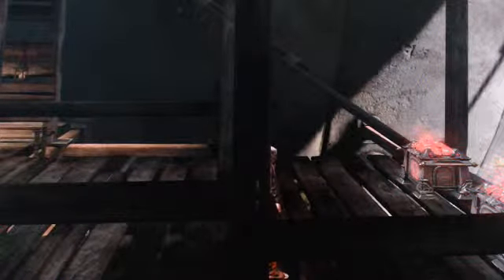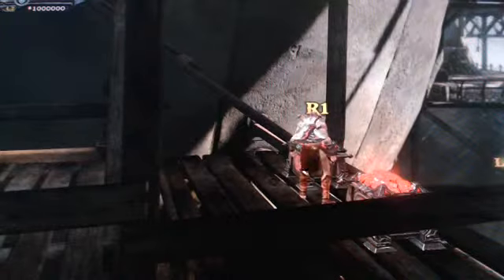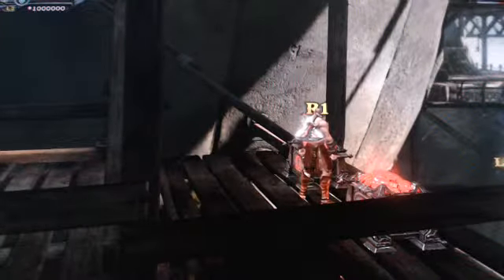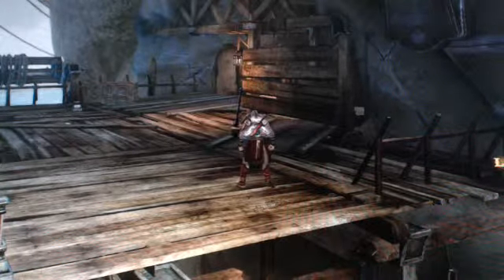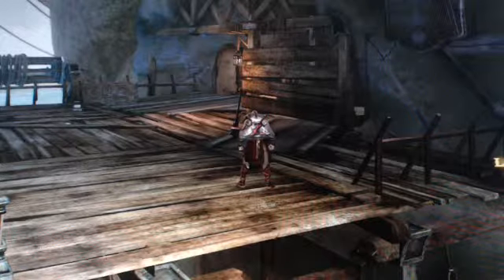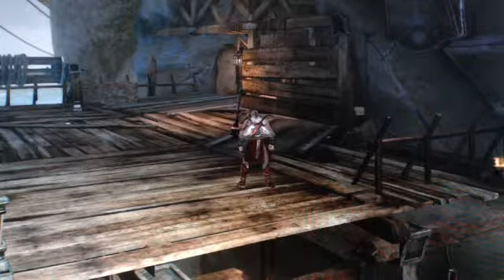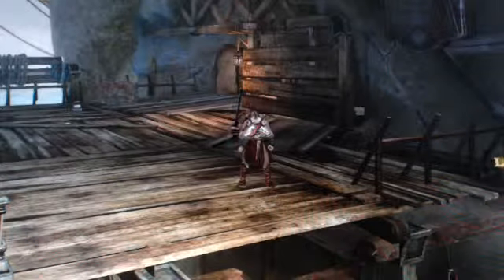found answer to new chest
yep found them